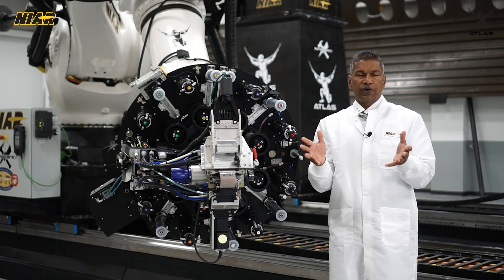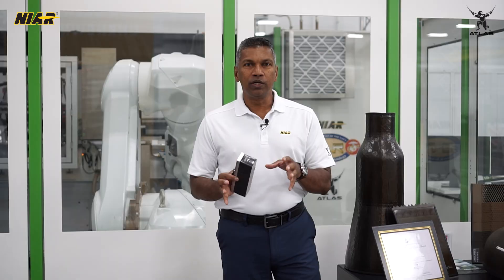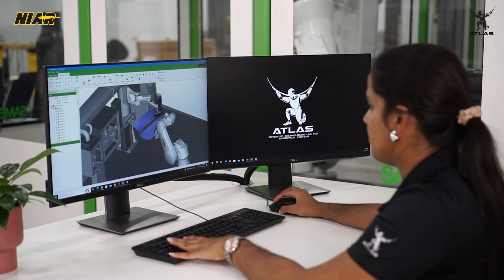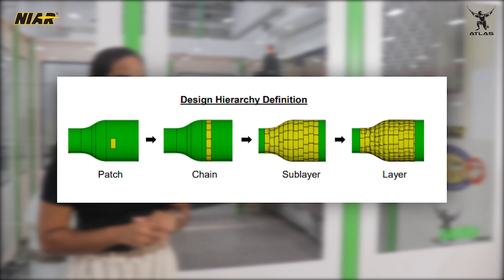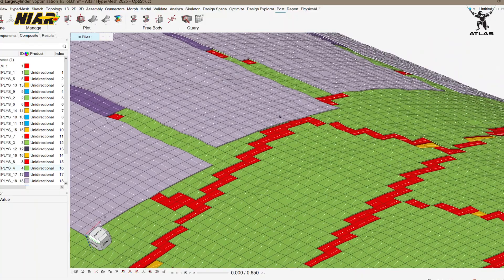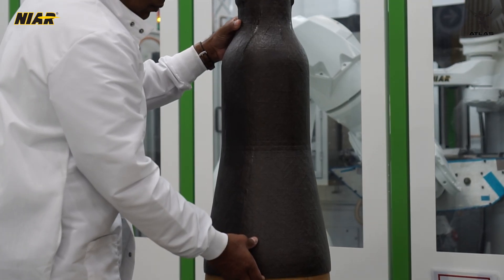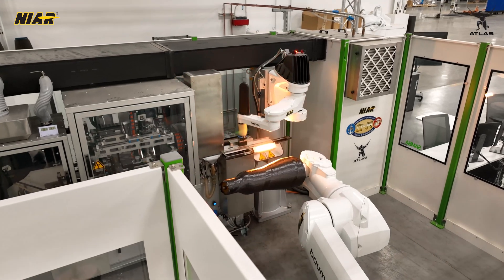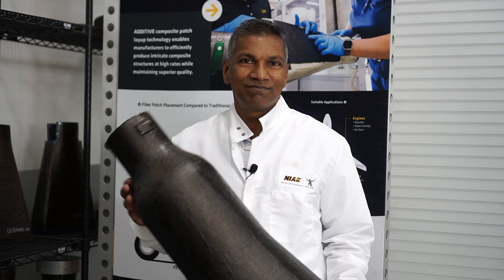NIAR ATLAS Fiber Patch Placement (FPP) Documentary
Instructional video for fiber patch placement (FPP) design, optimization, and manufacturing of small complex parts at high-rates.